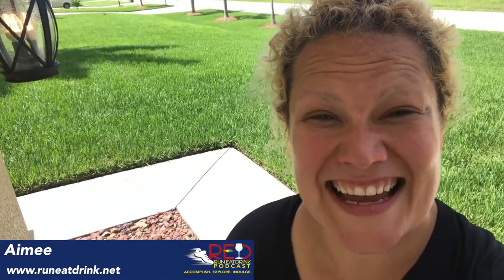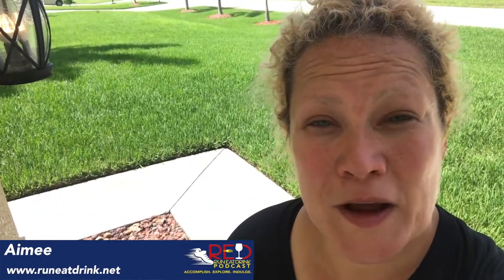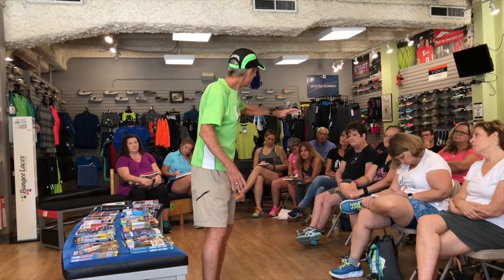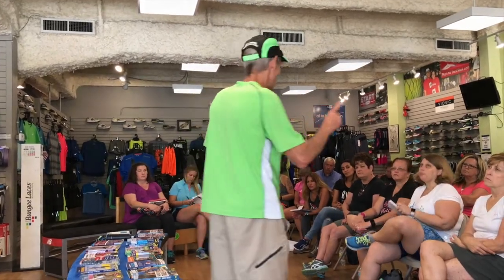RED Quick Bite #14 A Discussion of Acceleration Gliders with Jeff Galloway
Welcome back for another Quick Bite!  This time it is a “bite” of information about Jeff Galloway’s Training Program, using the Run-Walk-Run Method.
On Sunday, August 6th. America’s Coach and Olympian Jeff Galloway hosted a running school at the Orlando Track Shack in Orlando, Florida.
He talked about the different aspects of his training program including the long run component, the maintenance runs during the week, and drills that can improve your cadence and ability to use momentum to conserve resources when running.
Here, in this quick bite, he talks about Acceleration Gliders.  They are a drill that I practice once a week, usually on a Tuesday or a Thursday, to practice going from walking to running and then back to walking using momentum to glide smoothly in and out of intervals, so I can conserve resources.  It has helped me find a better rhythm when running and trained me to keep my steps small and focus on conserving energy.
There are videos on Jeff’s website that are great resources when it comes to incorporating these drills into your training.
Thanks to the Orlando Track Shack for allowing us to film this Quick Bite!
Orlando Track Shack
Jeff's Websites for training resources, JG 13.1 Race Weekend, and his blog
Let us know what you think!  Follow us on Twitter, Instagram, Facebook, or leave comments to tell us your thoughts about the episode or to let us know about races we should run, restaurants we need to visit, or places where we can sample tasty beverages and share them with everyone.  Our goal to share these experiences so everyone can accomplish, explore, and indulge, too!